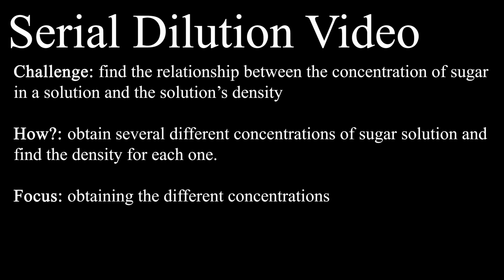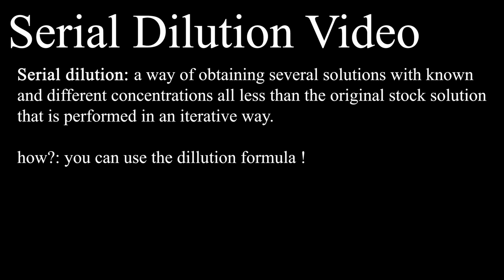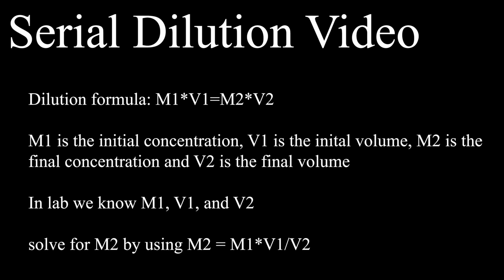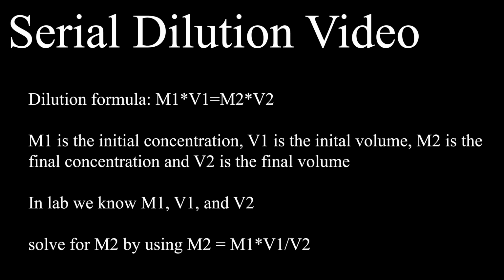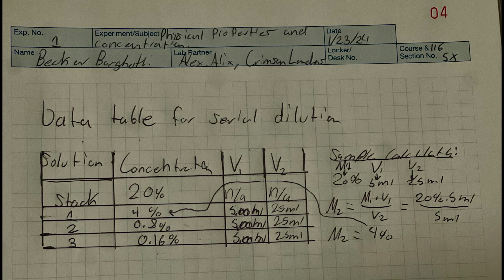serial dilution video